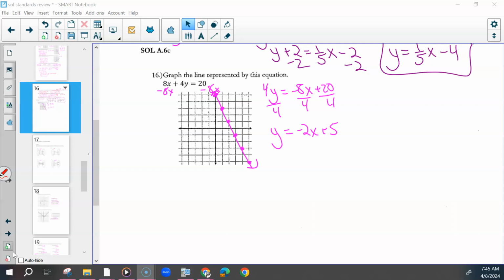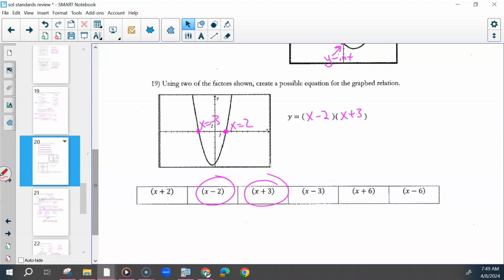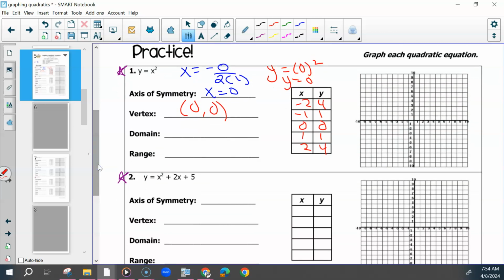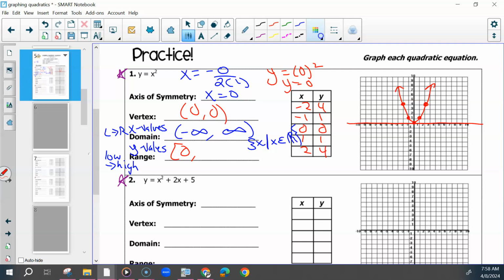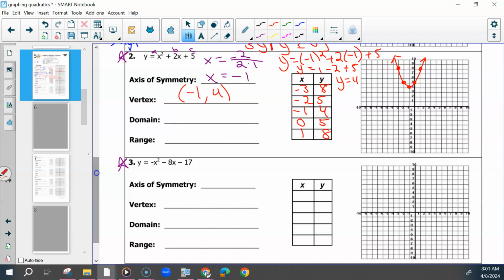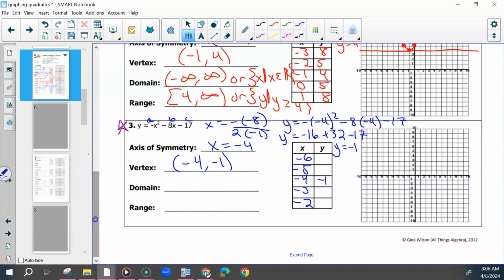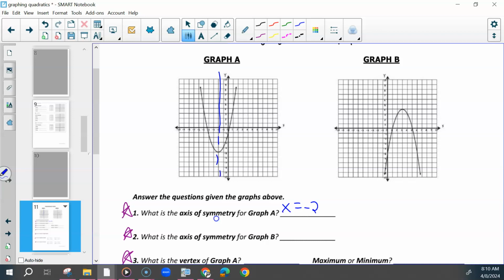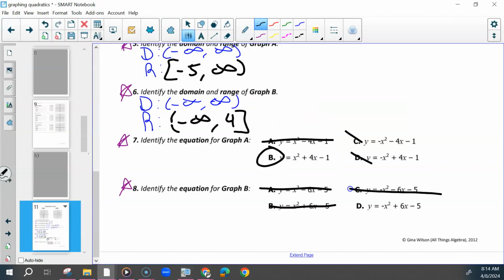Adv. Alg 1 1st 4-8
We went over the SOL A.6c-7d practice. Then we continued our characteristics of quadratics notes. We talked about how to graph the quadratics, and how to find the domain & range. Then we talked about how to find the characteristics from a graph.